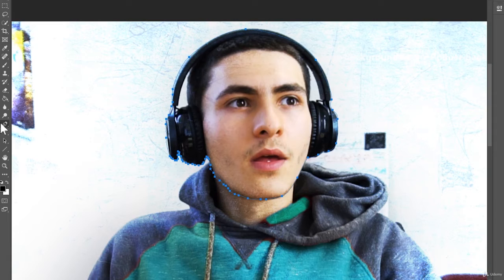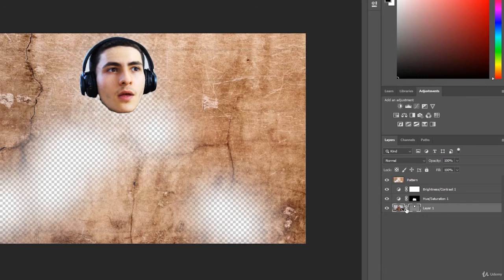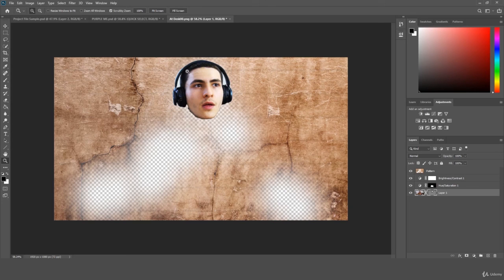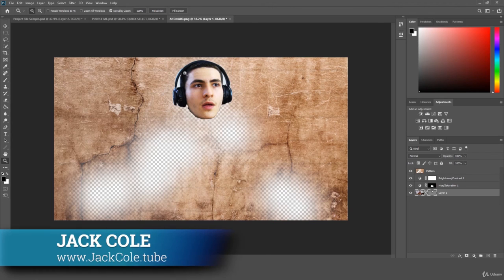25. Masking Layers in Photoshop CC - Adobe Photoshop Complete Course - Knowledge store